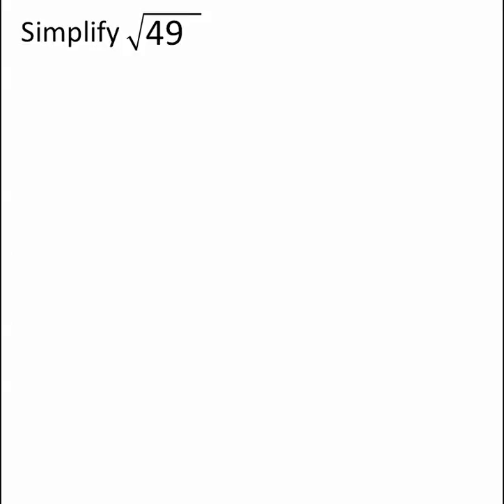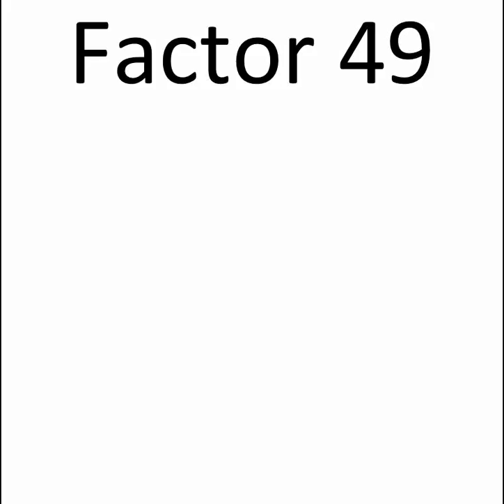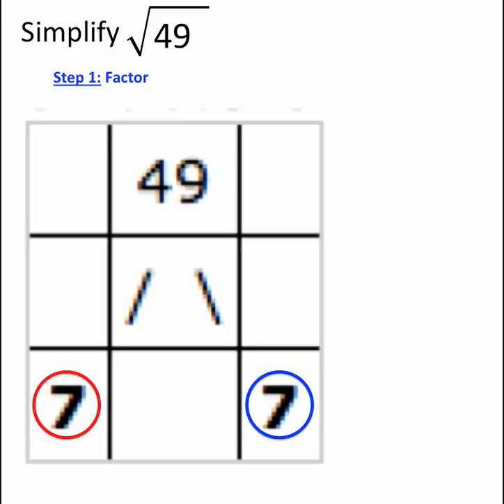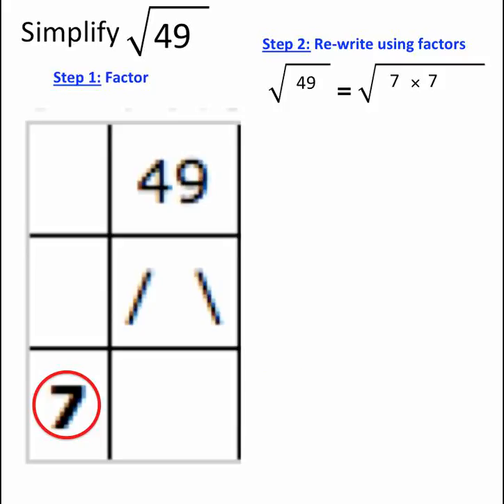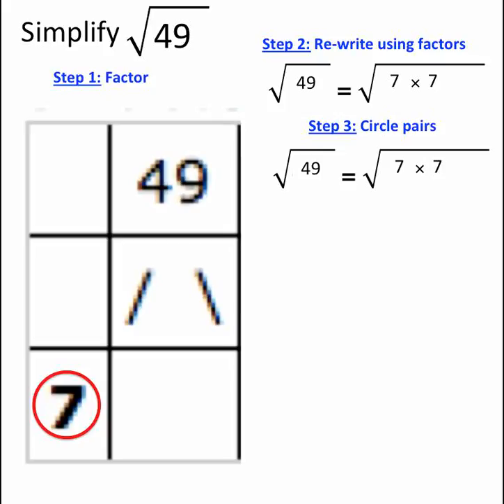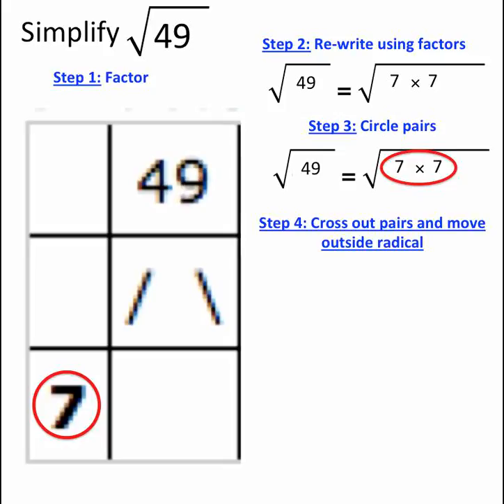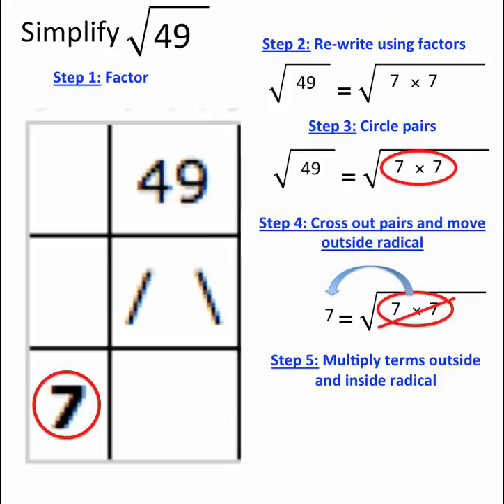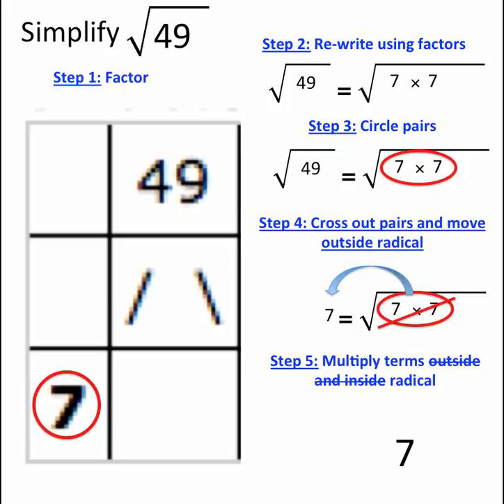SimplifyRadical A 49